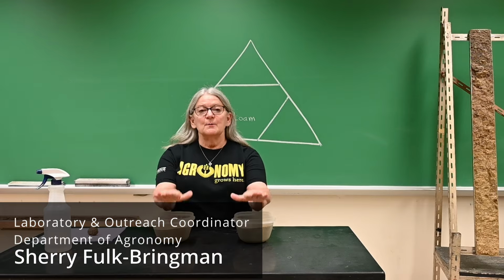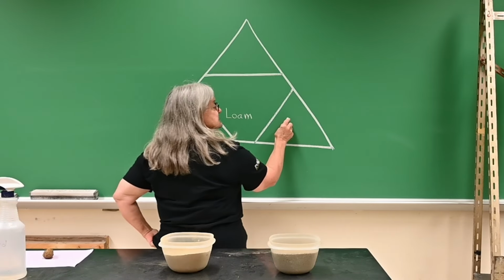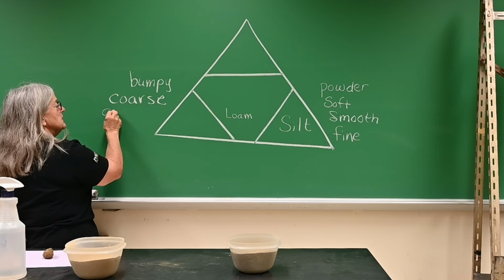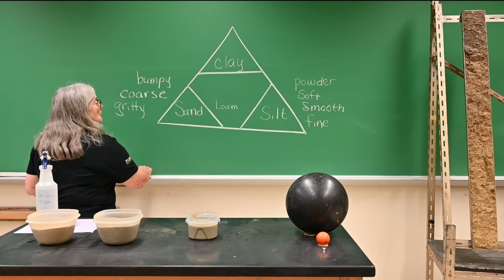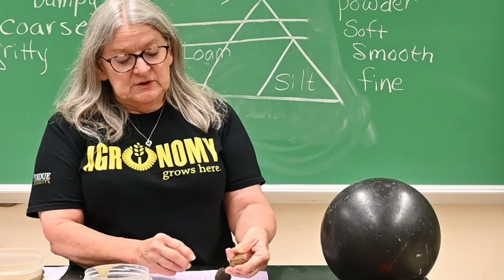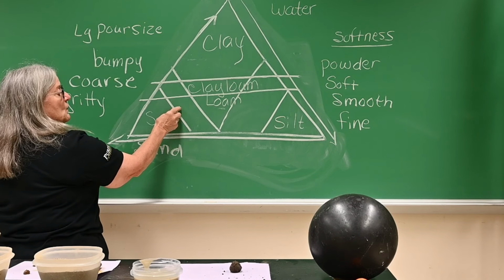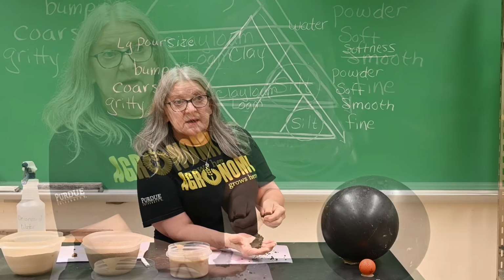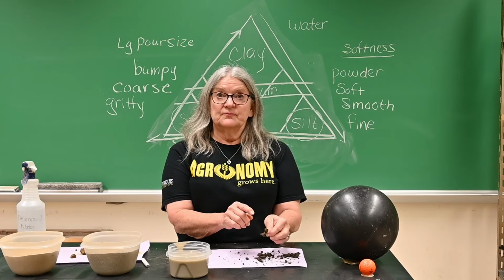How to Use the Soil Texture Triangle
This video is part of the Investigating Soils virtual lab.
To learn more about soils and complete the lab go